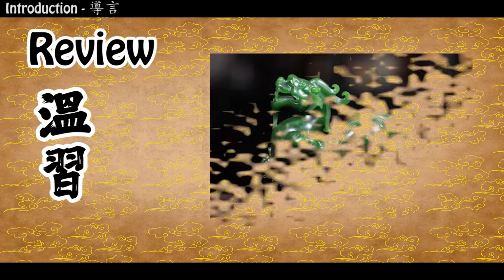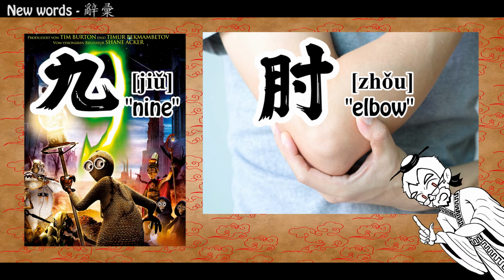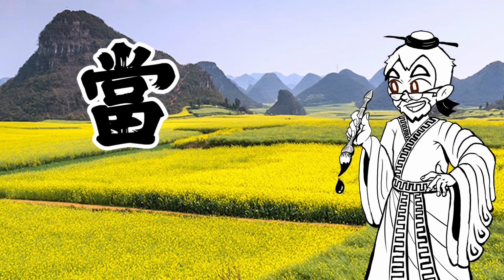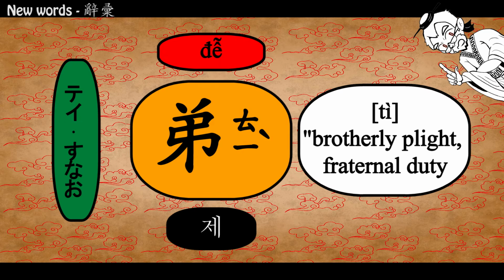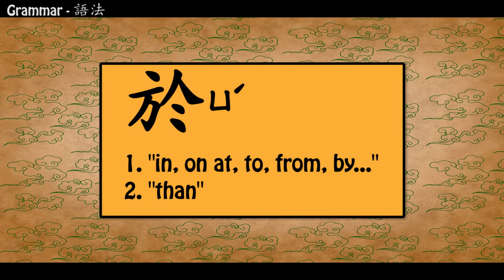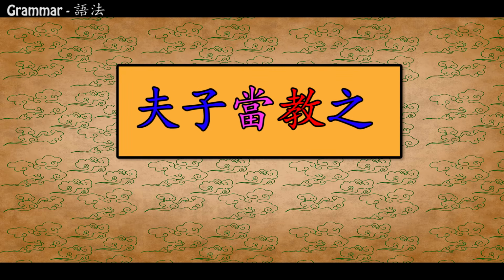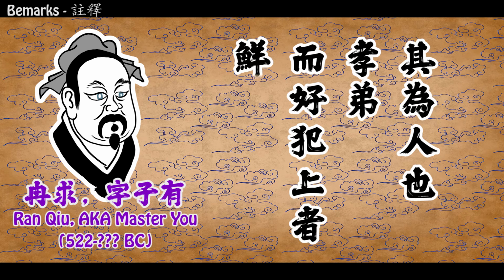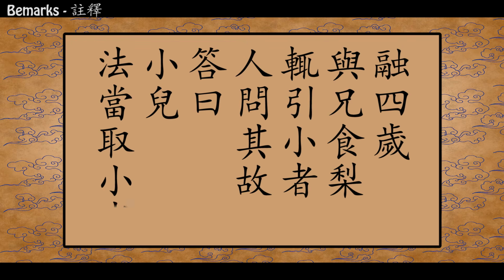Three Character Classic - Lesson 05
Well met Loremasters, stay a while and listen!

Here at last is the long-time-coming lesson 5 of CC for Beginnes. Today we'll learn 18 new characters, learn how to wield 於 and 當; we'll also meet two Old Chinese wonderchildren whom you'll be glad your mom never tried to compare you to. And much more!

Switch on [CC] for Cantonese readings of the Reading section ^_^

Chinese Strokes Worksheet Generator (just copy paste the characters you want and you can practice at home!):

Timestamps:

00:00 Intro
01:48 Reading
02:42 New Words
12:33 Stafflore
19:54 Bemarks
25:17 Wrap-up
29:13 END